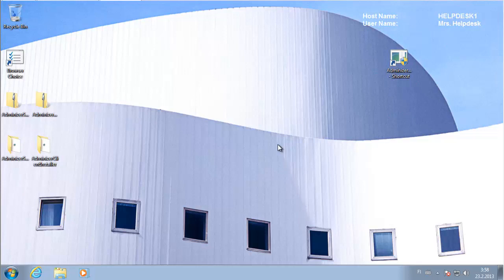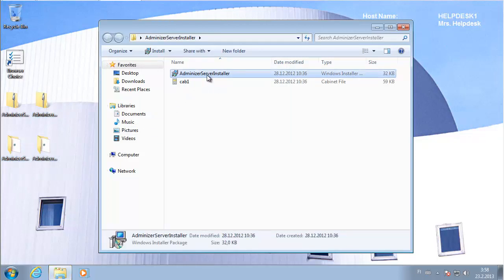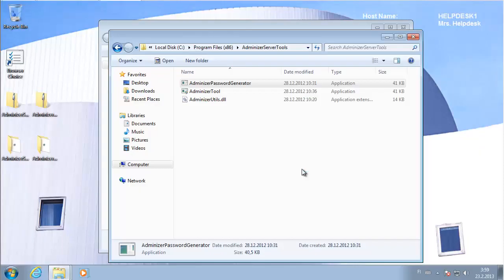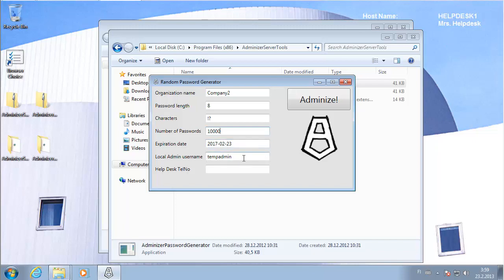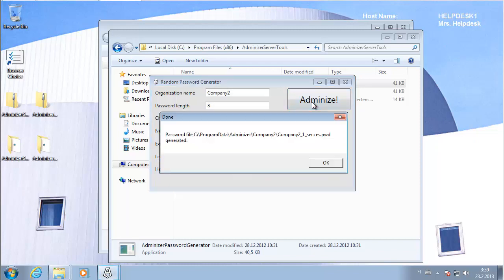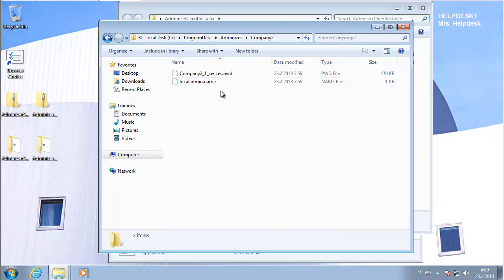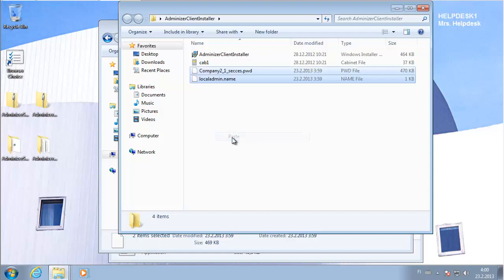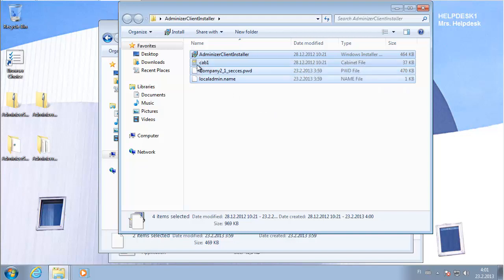Installing the Adminizer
A short demonstration on how to install the Adminizer.